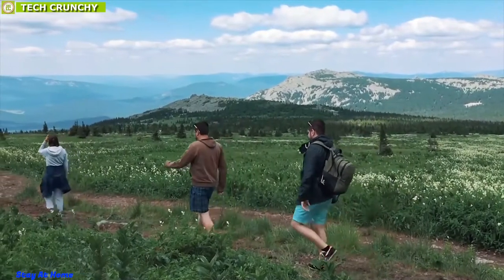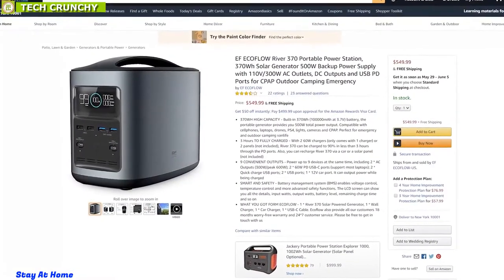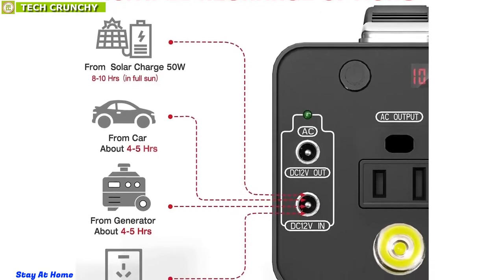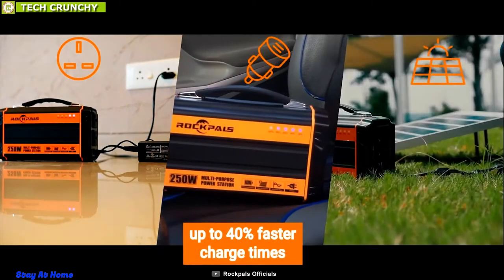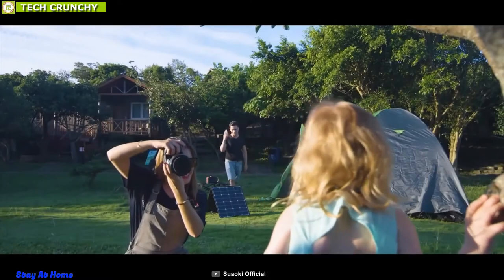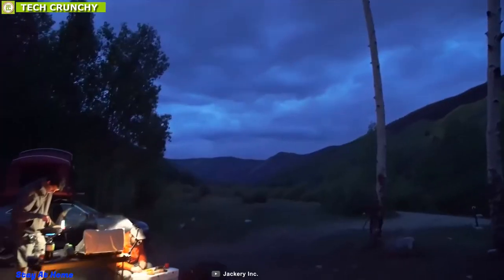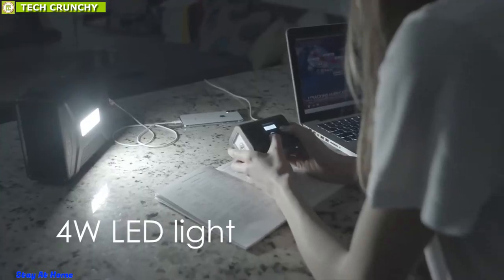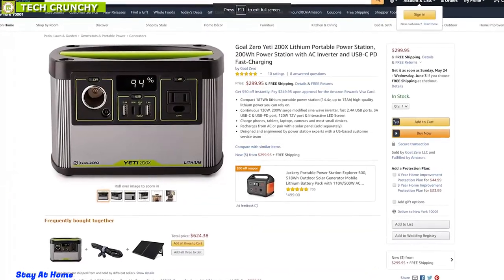Top 10 Portable Power Stations in 2020 #1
Top 10 Best Portable power station for camping & Outdoors that can breathe life into your devices while in outdoors!

1. Goal Zero Yeti 200x 14:42
Amazon US
Amazon UK
Amazon DE

2. Energizer PPS240W01 Portable Power Station 12:25
Amazon US
Amazon UK
Amazon DE

3. Jackery Explorer 240 11:00
Amazon US
Amazon UK
Amazon DE

4. Westinghouse iGen160s Portable Power Station 09:38
Amazon US
Amazon UK
Amazon DE

5. SUAOKI Portable Power Station 150Wh 08:19
Amazon US
Amazon UK
Amazon DE

6. ROCKPALS 250W Portable Generator 06:37
Amazon US
Amazon UK
Amazon DE

7. MAXOAK Power Station 500Wh 05:23
Amazon US
Amazon UK
Amazon DE

8. NEXPOW Portable Power Station 04:04
Amazon US
Amazon UK
Amazon DE

9. Anker Powerhouse 200 02:33
Amazon US
Amazon UK
Amazon DE

10. EcoFlow RIVER 370 Portable Power Station 01:03
Amazon US
Amazon UK
Amazon DE